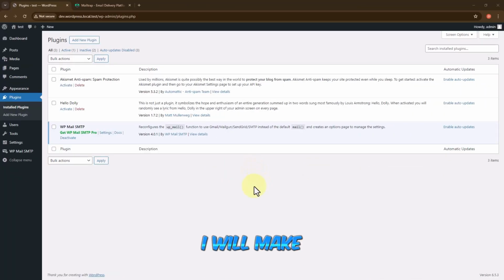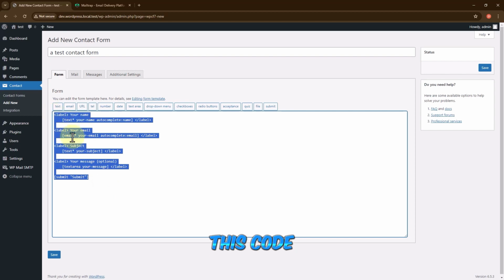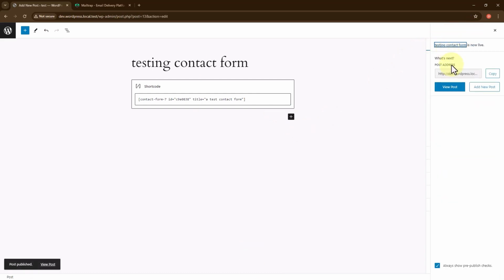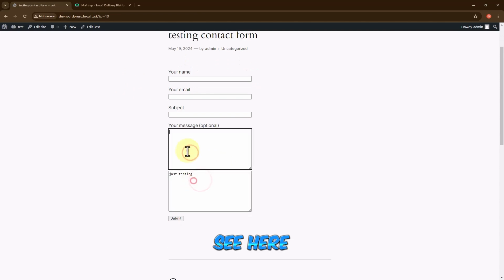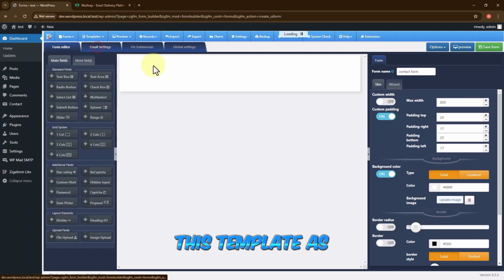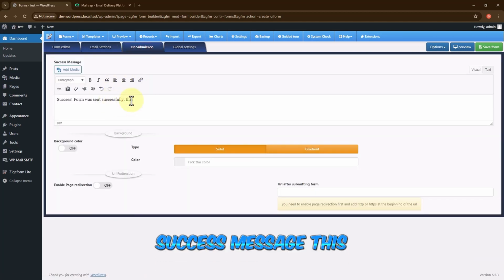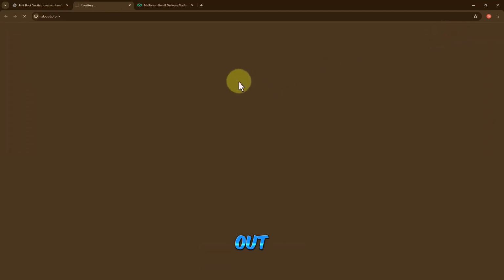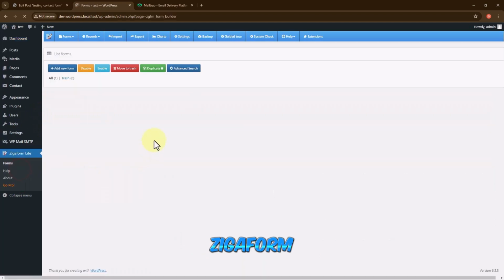Zigaform vs. Contact Form 7: Exploring Features, Ease of Use, and Customization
Hello everyone! In this video, I will compare two popular WordPress form builders: Contact Form 7 and Zigaform.

🔍 Contact Form 7 Overview:
Installation and activation process
Basic setup and usage
Simple shortcode implementation
Mail settings and customization
Adding text areas and required fields
Manual CSS styling for visual customization

🚀 Zigaform Overview:
Visual drag-and-drop interface
Template usage and customization
Adding radio buttons, grid columns, and select lists
Mail settings and custom success messages
Advanced options like reCAPTCHA, custom CSS, and JavaScript
Visual customization options for form elements

📊 Comparison Highlights:
User interface and ease of use
Customization options and flexibility
Visual styling and design capabilities
Form field options and templates
Integration and advanced settings

🔗 Check out the comparison and see which form builder suits your needs better! If you have any questions, drop them in the comments section.